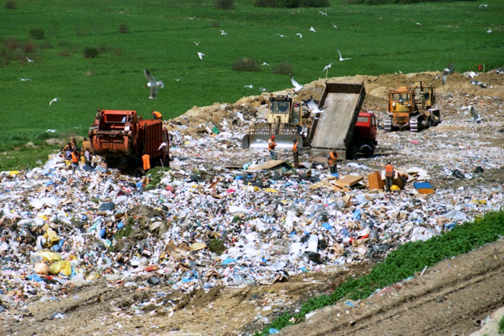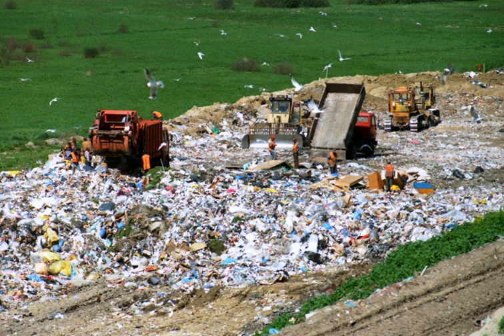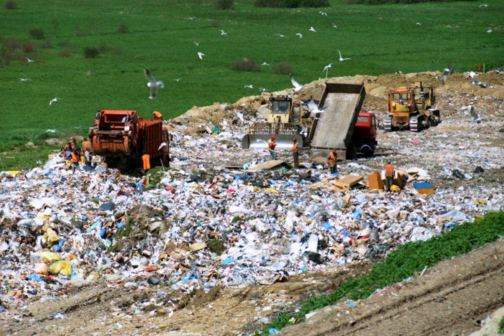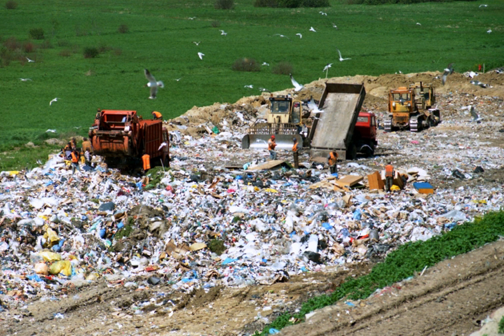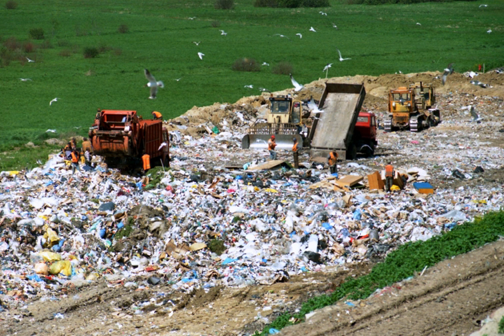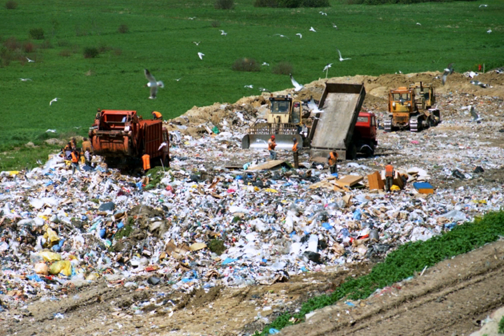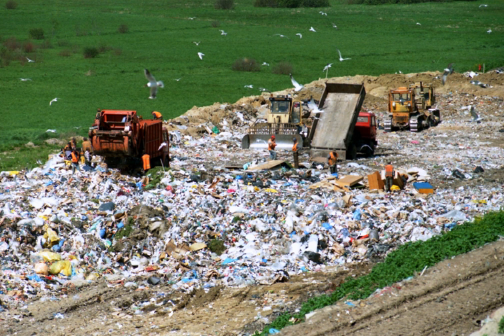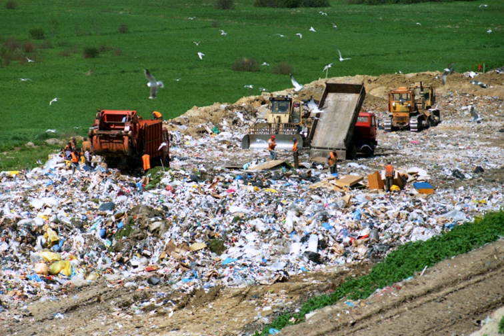Landfill | Wikipedia audio article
00:01:02 1 Operations
00:03:54 2 Sanitary Landfill Life Cycle
00:11:02 3 Social and environmental impact
00:11:48 3.1 Leachate
00:12:21 3.2 Decomposition gases
00:14:48 3.3 Vectors
00:15:13 3.4 Other nuisances
00:15:33 4 Landfill gas
00:16:26 5 Regional practice
00:16:36 5.1 Canada
00:17:05 5.2 European Union
00:17:48 5.2.1 United Kingdom
00:18:37 5.3 United States
00:19:22 6 Types
00:20:18 7 Microbial topics
00:20:41 8 Reclaiming materials
00:21:43 9 Alternatives
00:22:22 10 Restrictions

- Socrates

SUMMARY
A landfill site (also known as a tip, dump, rubbish dump, garbage dump or dumping ground and historically as a midden) is a site for the disposal of waste materials by burial.  It is the oldest form of waste treatment (although the burial part is modern; historically, refuse was just left in piles or thrown into pits). Historically, landfills have been the most common method of organized waste disposal and remain so in many places around the world.
Some landfills are also used for waste management purposes, such as the temporary storage, consolidation and transfer, or processing of waste material (sorting, treatment, or recycling). Unless they are stabilized, these areas may experience severe shaking or soil liquefaction of the ground during a large earthquake.